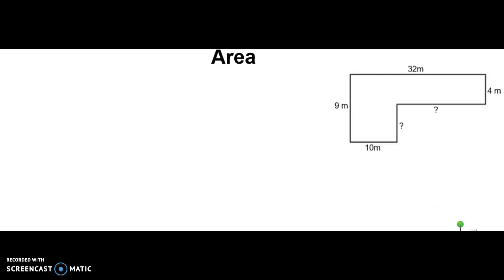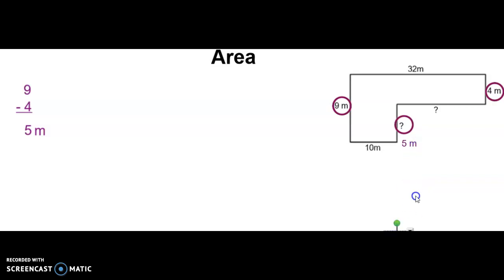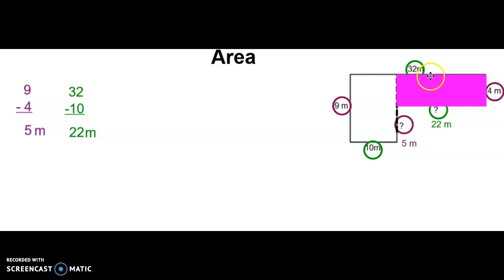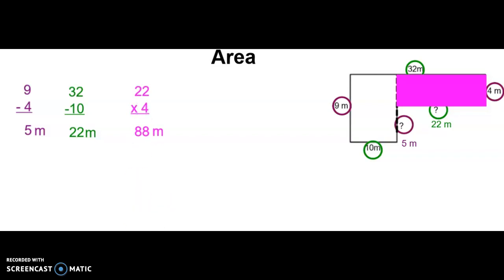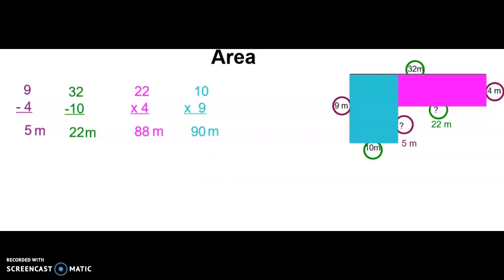Area Composite 2